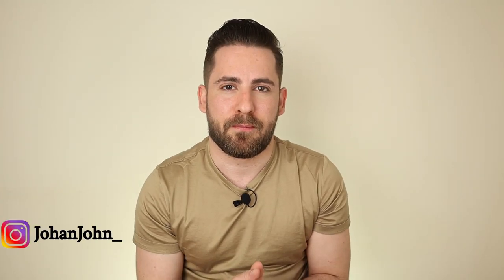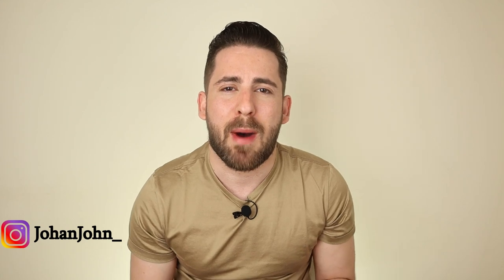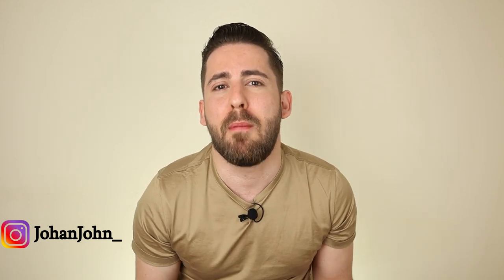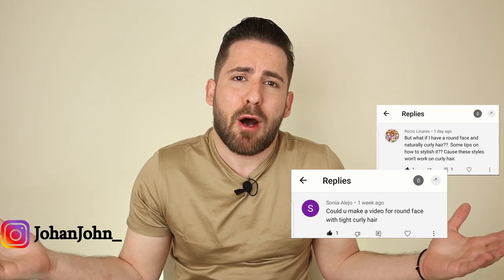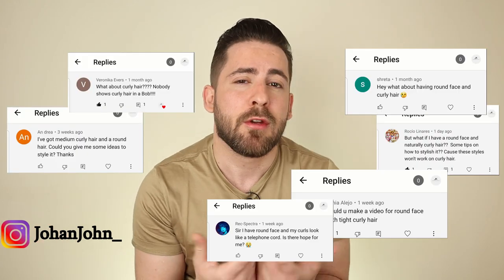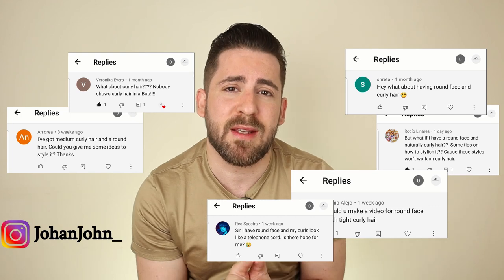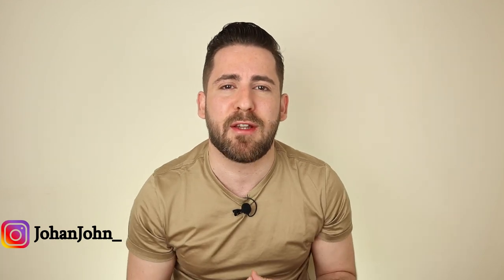BEST HAIRSTYLES & HAIRCUTS FOR CURLY HAIR WITH A ROUND FACE SHAPE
Do you have a round face shape and curly hair? I know can be difficult to find the right hairstyle or hair cut for you, so i created this video for you to help you find the best look!
In this video, I explain how to intetify our face shape and what is the best hairstyles haircuts and bangs/fringe for round face and curly hair for any length. From long curly hair to middle length and short curly hair.

I hope this video will help you to find your favourite hair look.

0:36 face shape
1:19 Haircuts
4:47 Styling
6:23 Bangs/parting

GEAR
Camera : canon m50
Mic : Boya lav